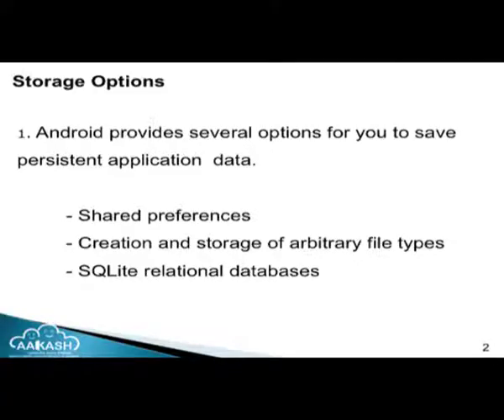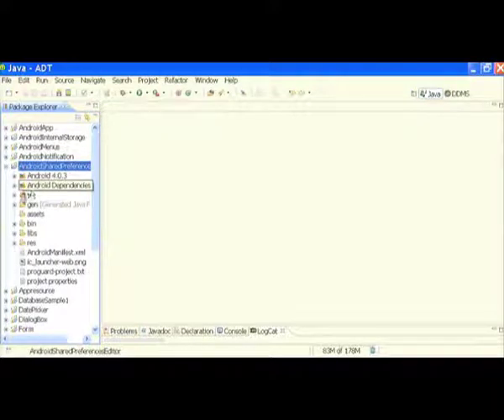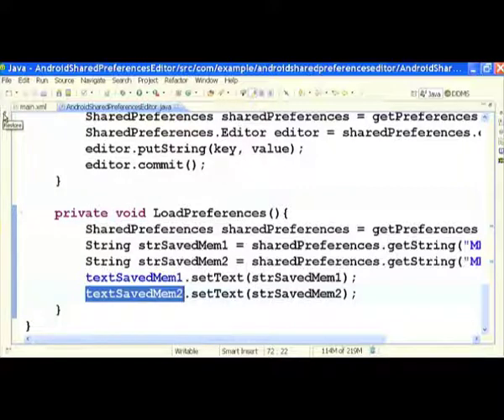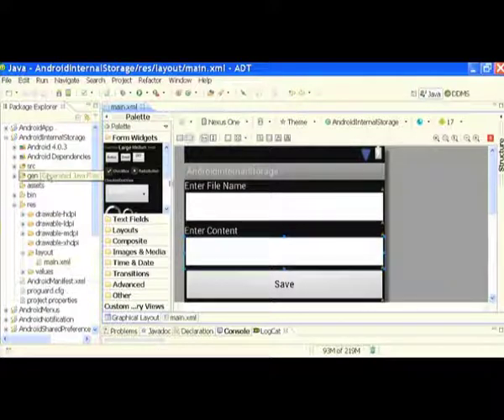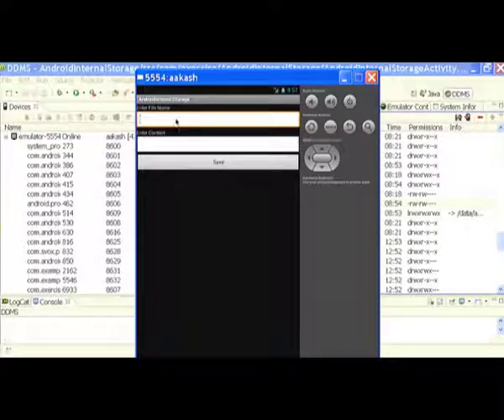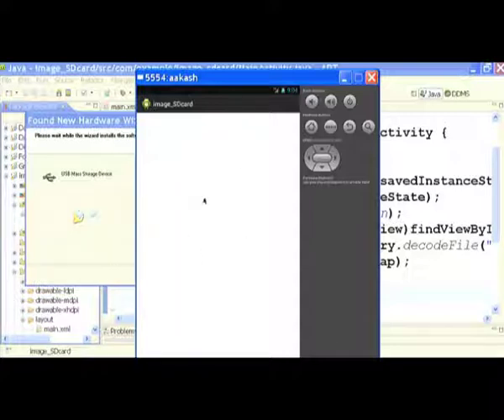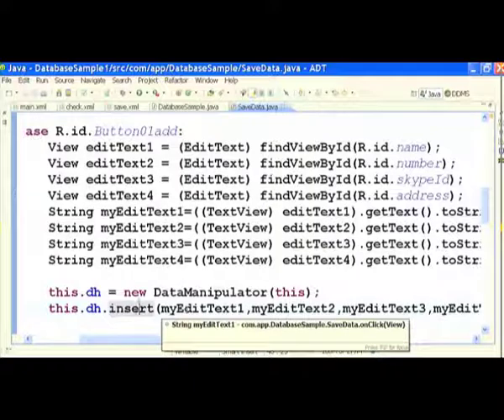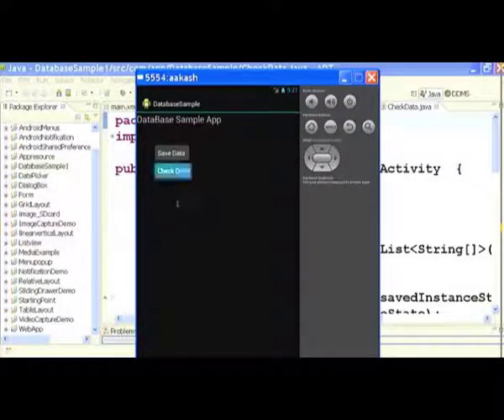AAAP O L12 Local Data Storage Option